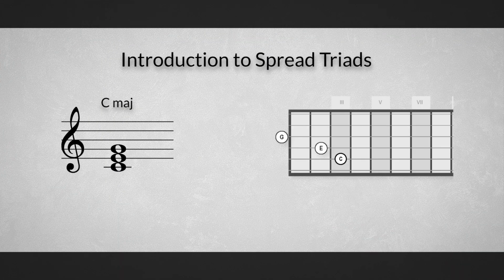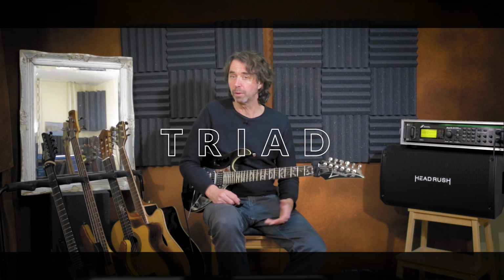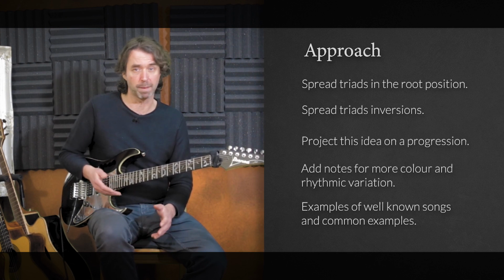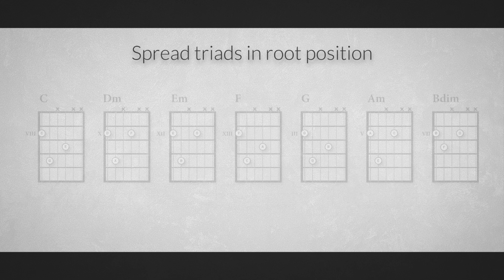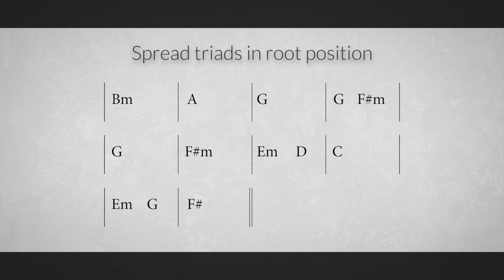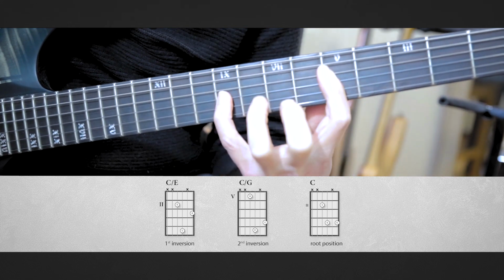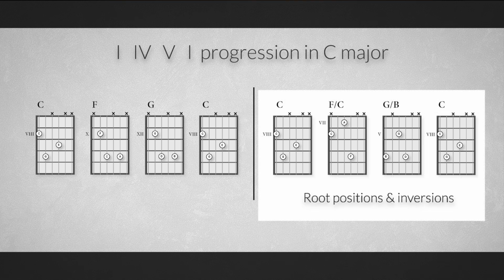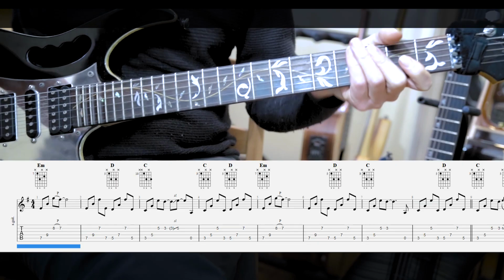Awesome SPREAD TRIADS for GUITAR ! – Crystal Clear Tutorial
Spread triads are an amazing asset for writing songs and riffs that sound more open, more harmonic and more melodic. Learn this technique and play them in your solos and compositions like the great guitarists Pat Metheny, Eric Johnson, Dominic Miller (Sting), Plini and lots of other guitarists that already discovered the awesome spread triads.

0:00 Introduction
0:56 What are Spread Triads
1:43 The Sound
2:44 Approach
3:23 Spread Triads in root position
5:50 Spread Triads inversions
9:36 Examples

Subjects in this video:

Spread Triads,
Triads,
Chord,
Chord theory,
Inversions,
Drop 2,
Drop 3,
Spread triad,
Minor chord,
Major chord,
Diminished chord,
Composition,
Classical guitar lesson,
Rock  guitar lesson,
Pat Metheny guitar tutorial,
Unquity Roads,
Eric Johnson,
Cliffs of Dover,
Sting,
Shape of my heart,
Guitar lesson,
Guitar tutorial,
Q jam tracks,
QJamtracks,
Rob van Hal,
Guitar theory lesson